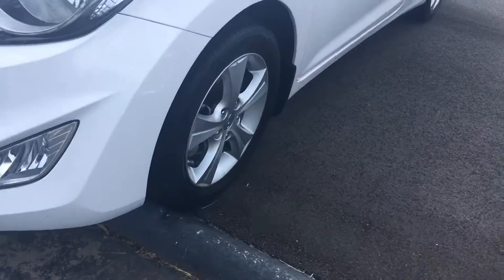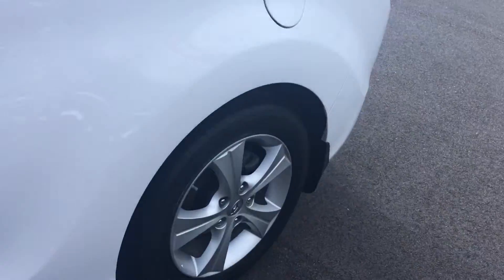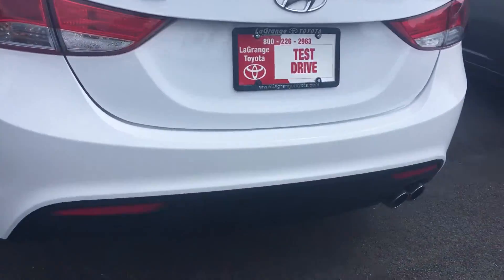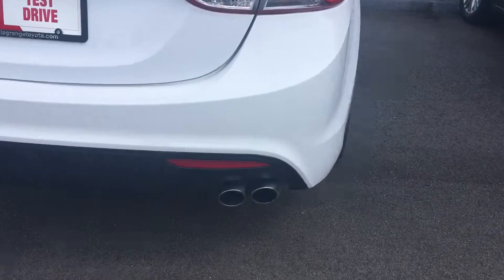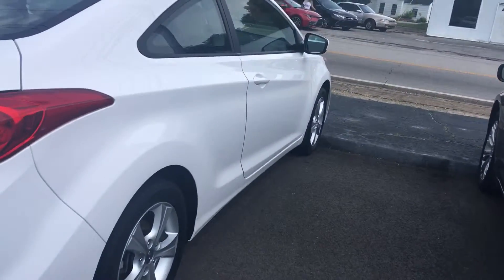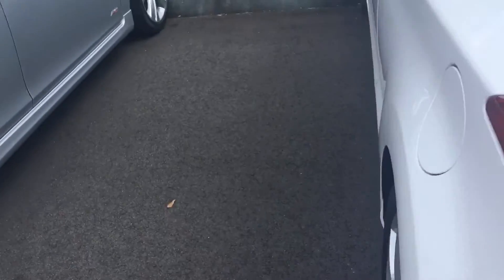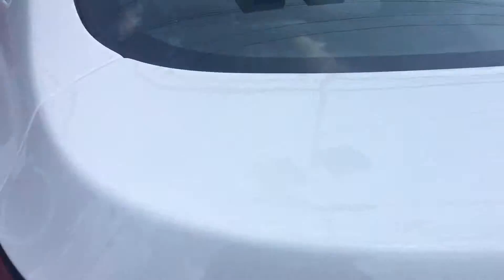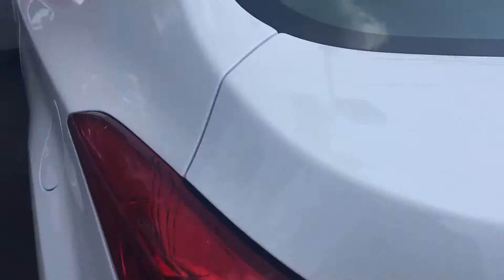Preview 2013 Elantra for Carmen by Greg